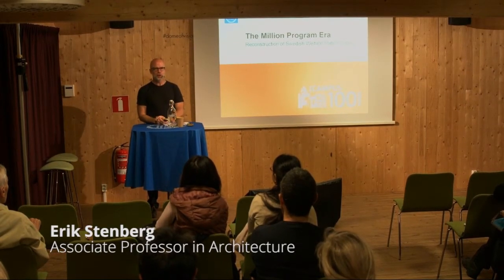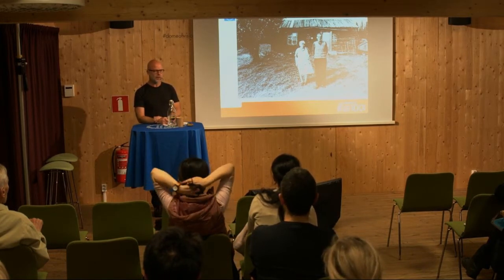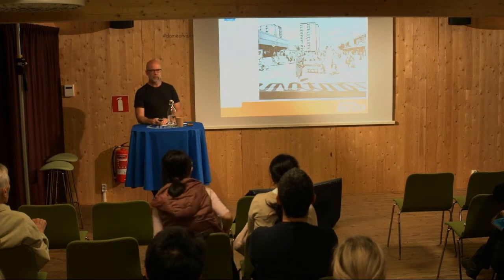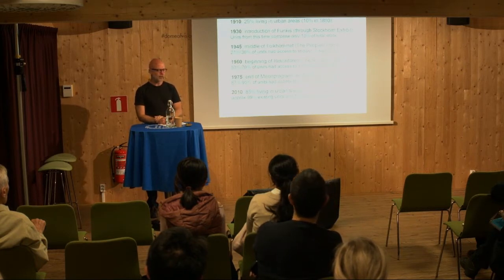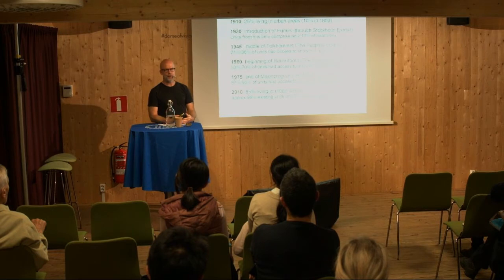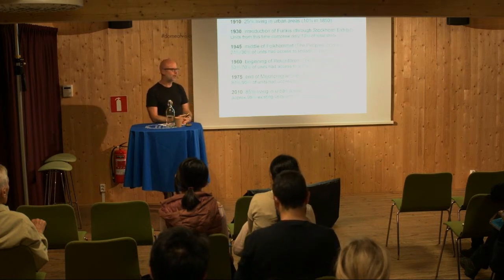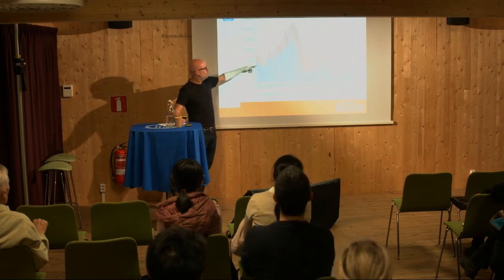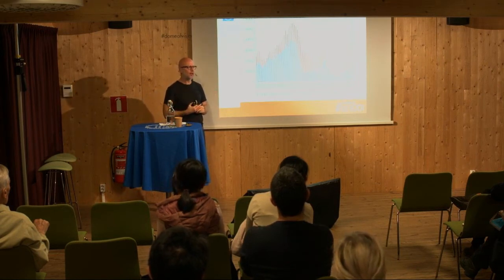The Million Program Era | Erik Stenberg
Erik Stenberg
Associate Professor in Architecture

The Million Program Era housing construction between 1965 and 1974 represents the pinnacle of Sweden’s trajectory as a welfare state dedicated to serving its citizens from the cradle to the grave and a time of great innovation in housing. The multifamily units from this period are now objects of great scrutiny, as the buildings’ technical systems begin to age, new energy requirements are introduced, and many large-scale housing estates are experiencing socioeconomic decline and increased segregation.